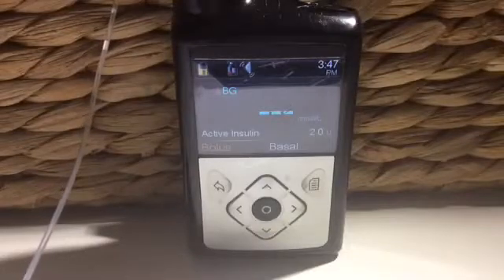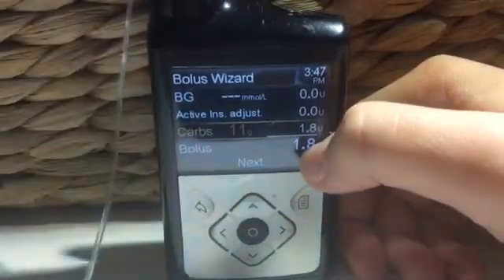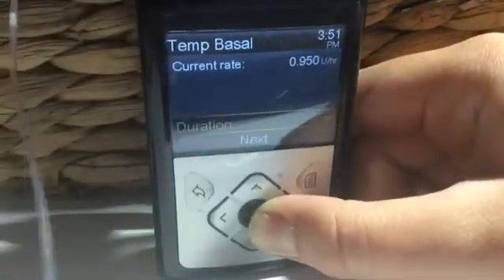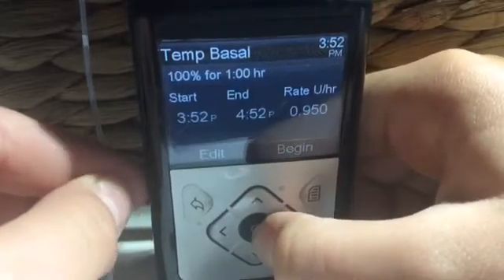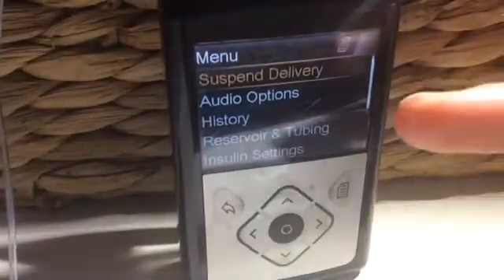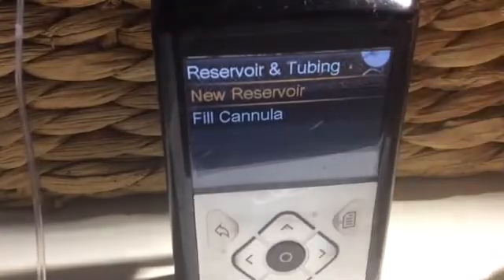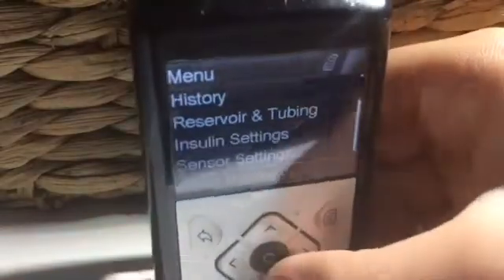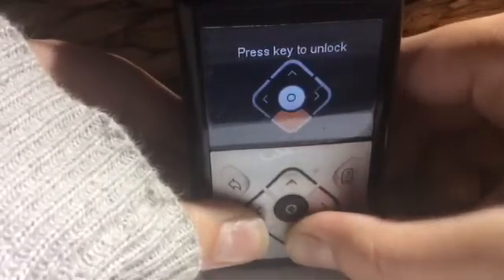Medtronic 640g insulin pump tour/review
Tour of the whole pump ! I show you all the features too!